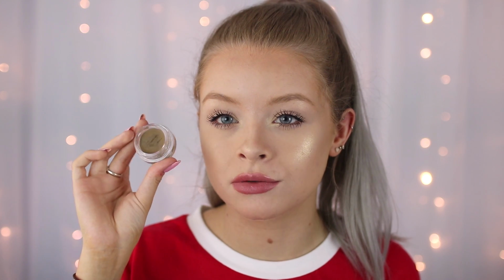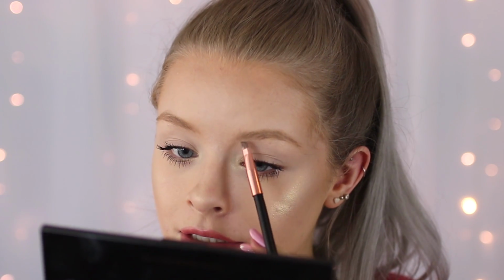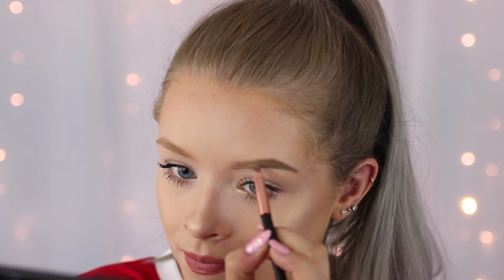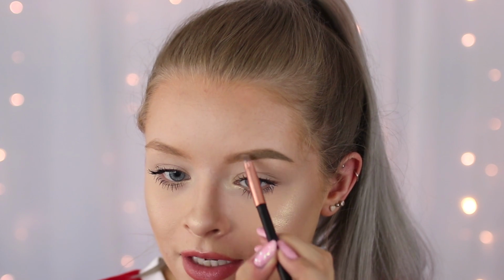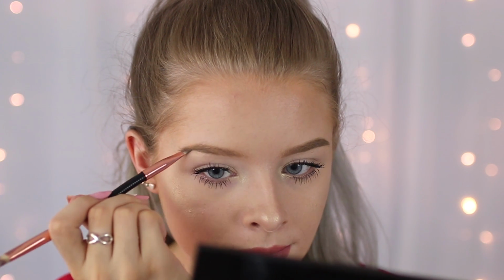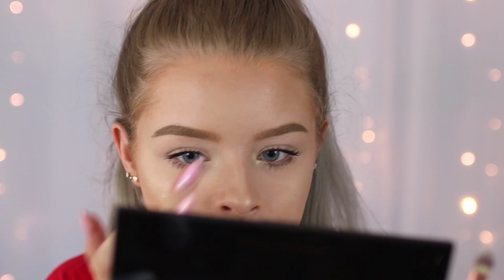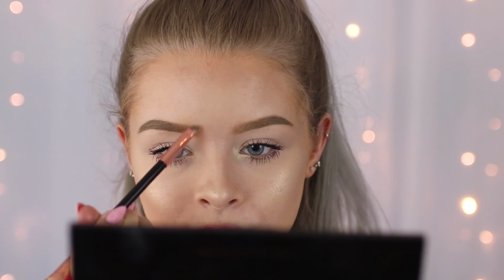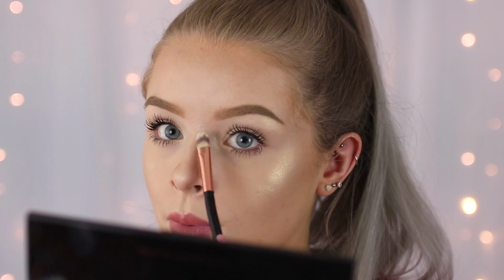EYEBROW ROUTINE! (Using Brow Pomade)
In todays video I show you how I do my brows using the Brow Pomade in Taupe!

Lipstick: Freedom Bare 112 Sooner Or Later

Snapchat Makeuprvltn